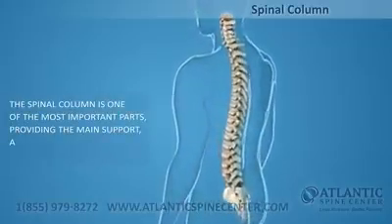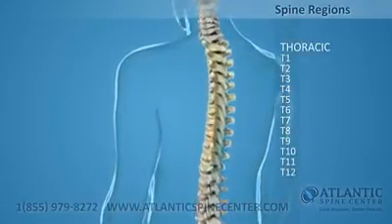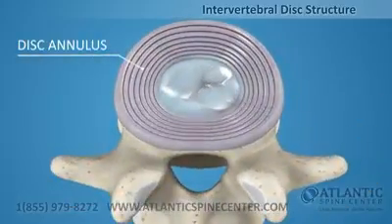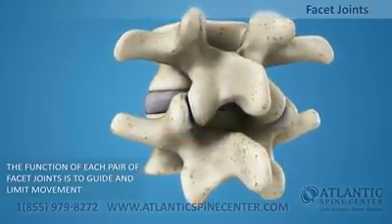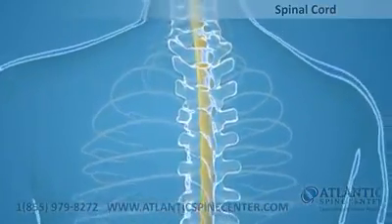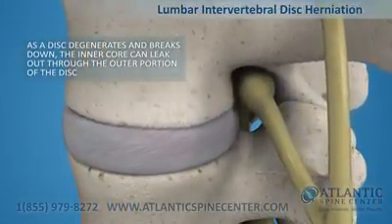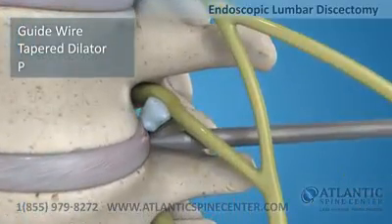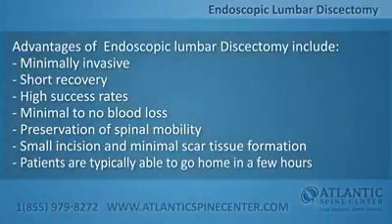Spinal column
Very I formative